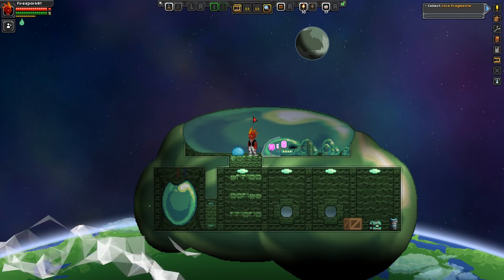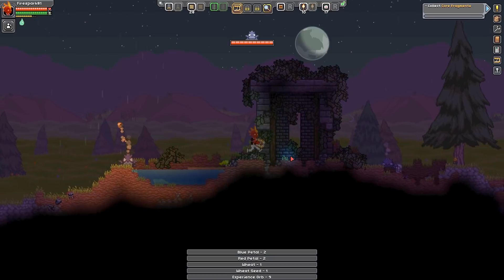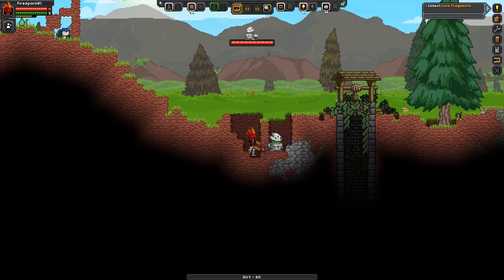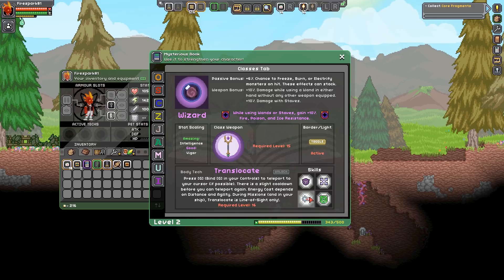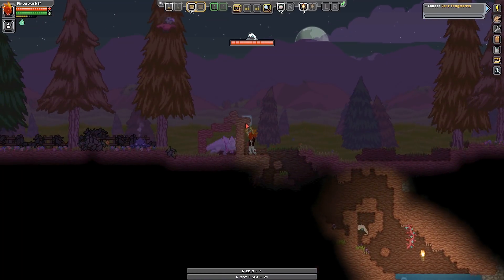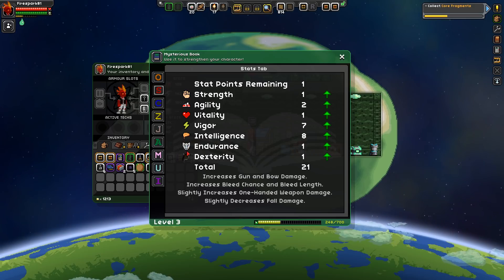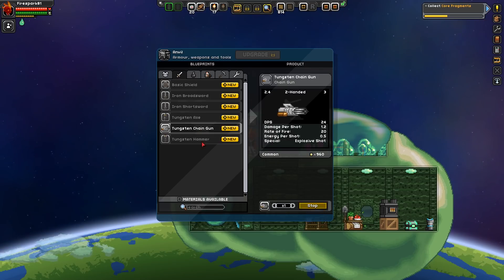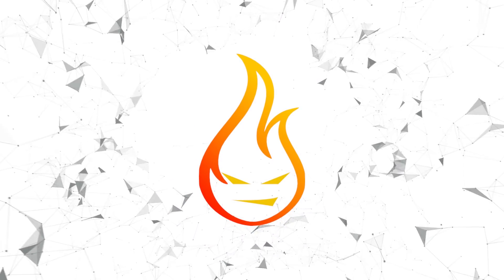RPG Growth Bonuses And Epic Guns Starbound Warp Core Ep2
In this episode of my new Starbound let's play featuring a new mod pack that I am working on called Starbound Warp Core we explore the RPG growth mod and get some fancy new weapons.